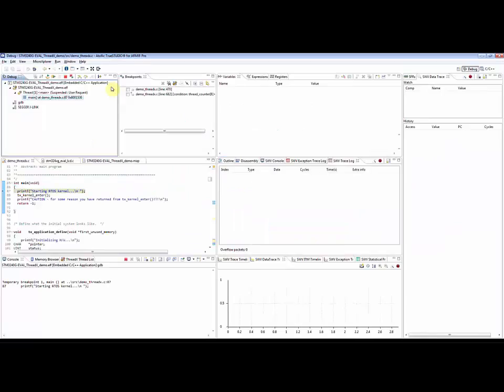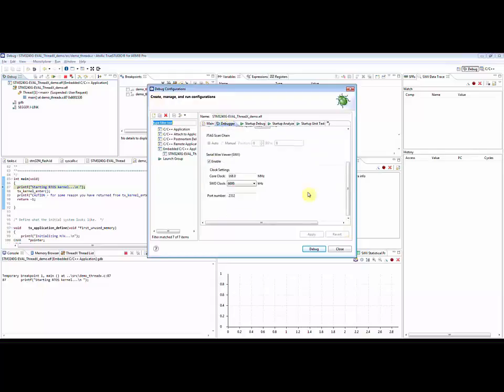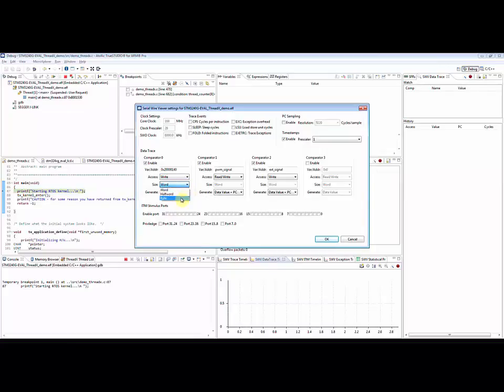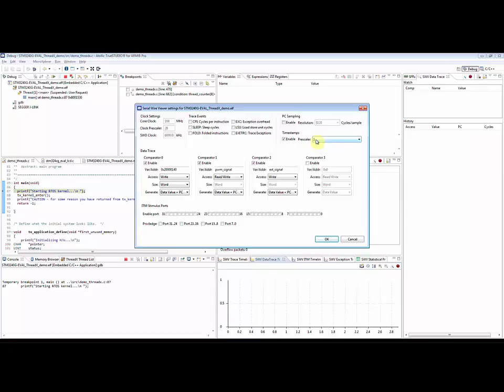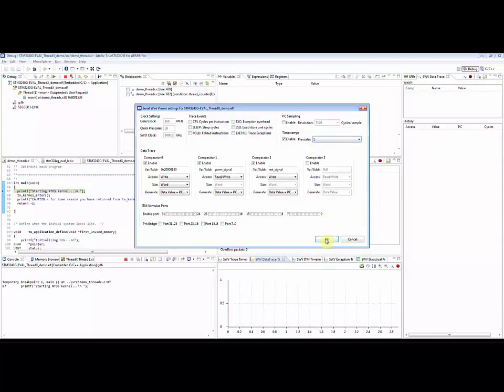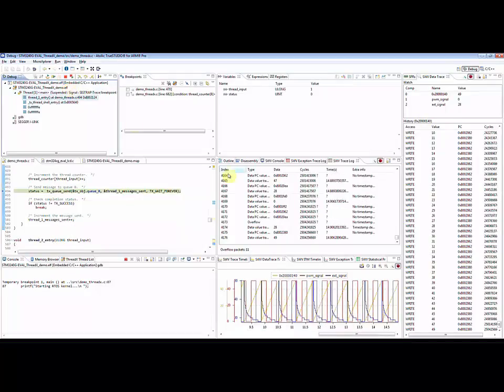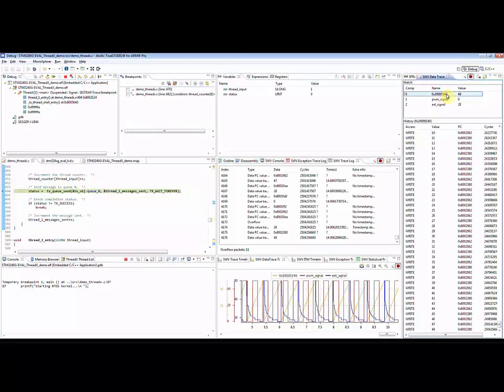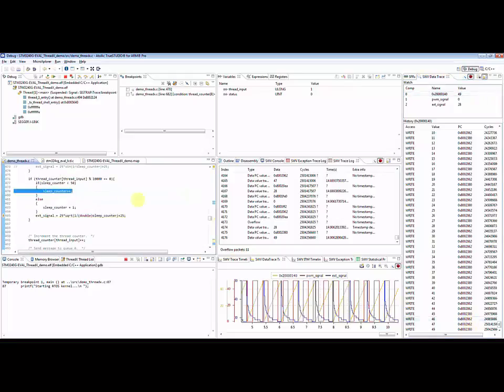TrueSTUDIO Pro: Data Tracing Tutorial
Shows how to set up TrueSTUDIO Pro to do logging and real-time graphing of data variables